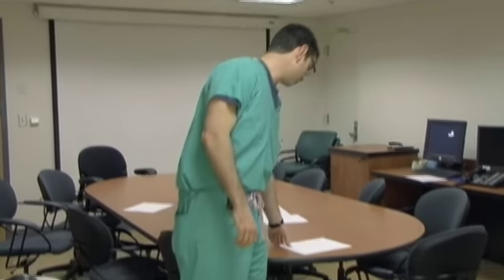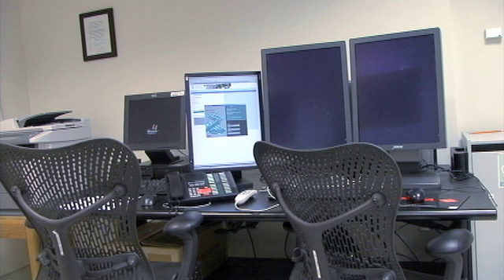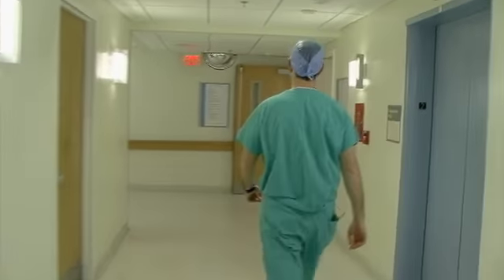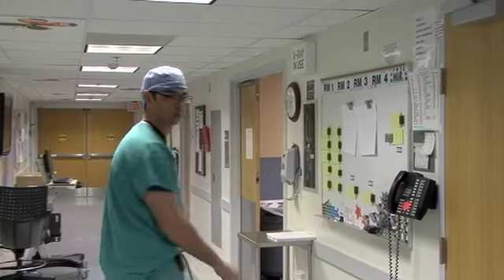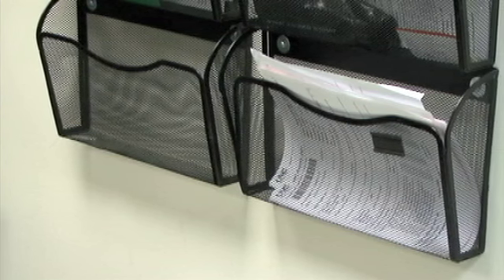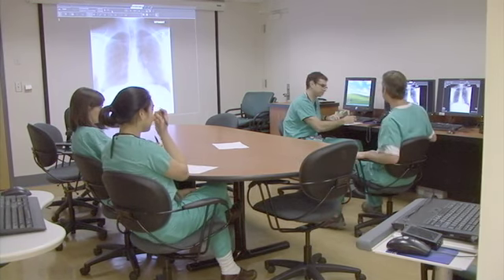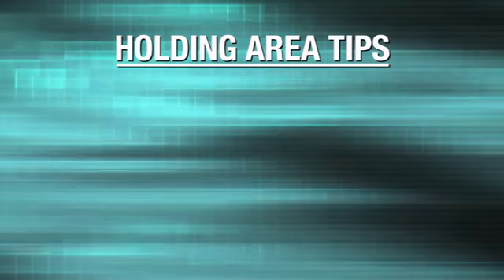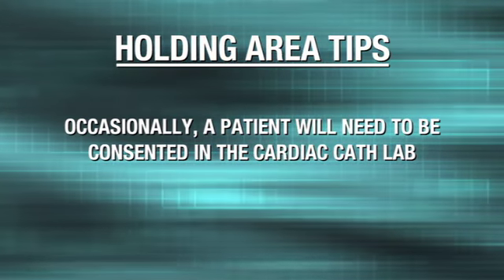Introduction to Interventional Radiology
An Introduction to Interventional Radiology at UNC.
Written and Directed by Ari Isaacson.